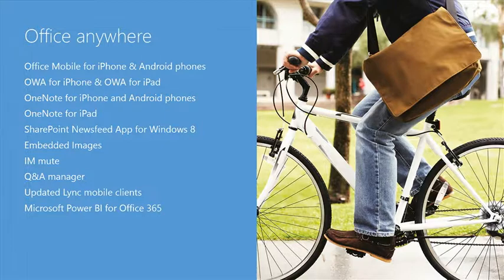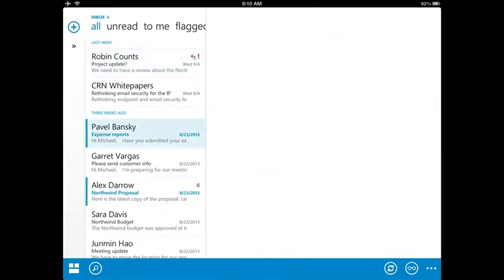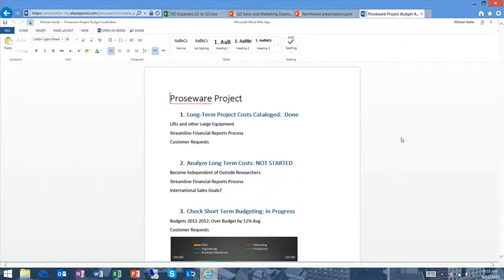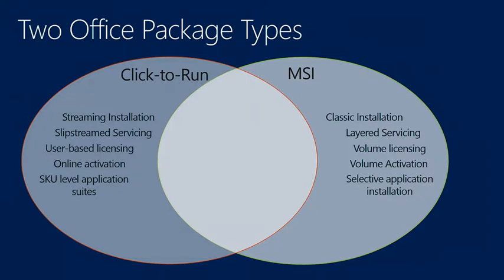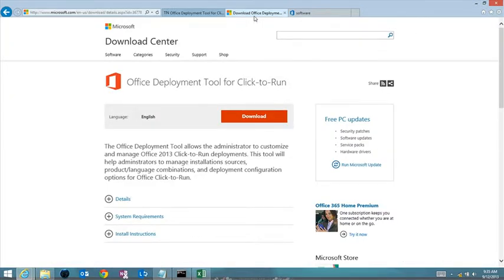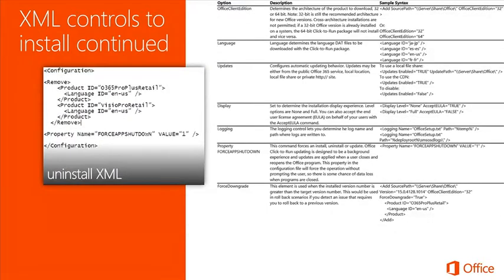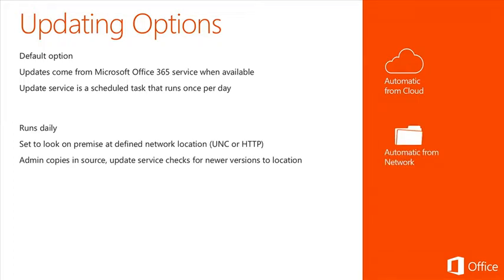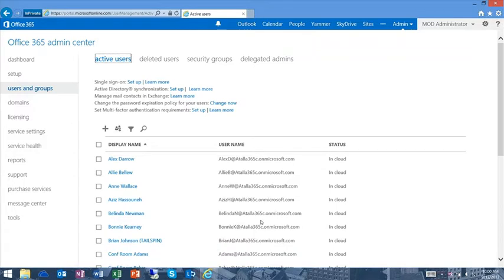TechEd New Zealand 2013 Deploying and Updating Microsoft Office 365 ProPlus with Click to Run